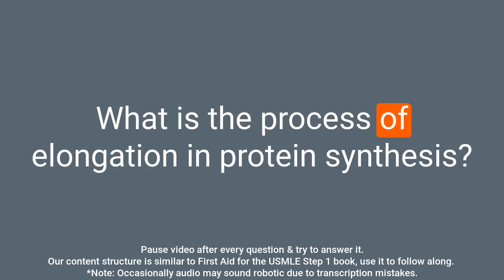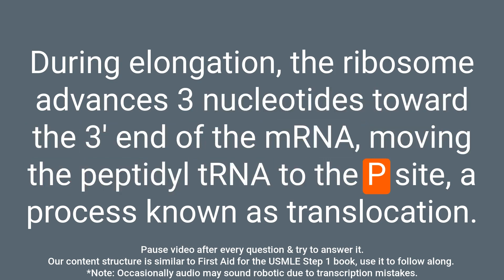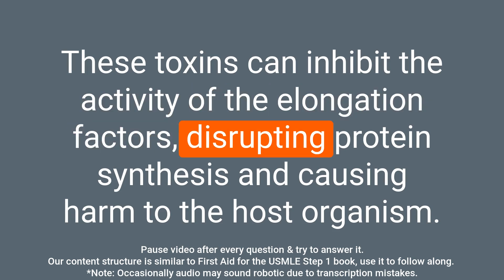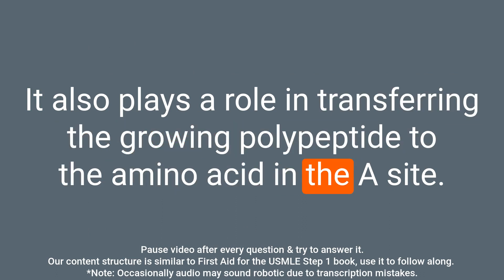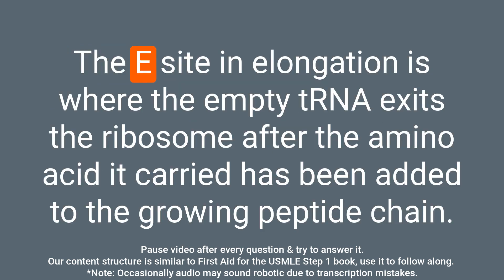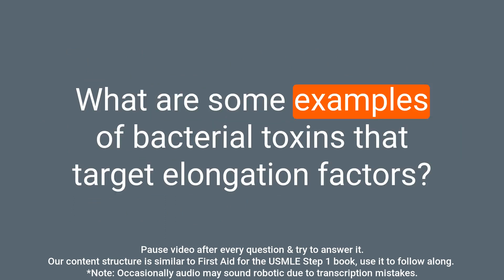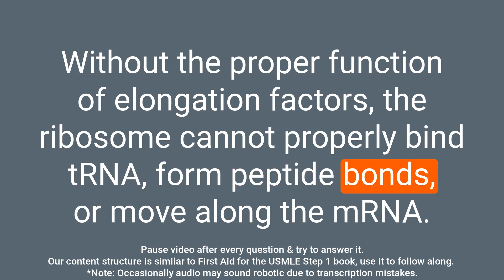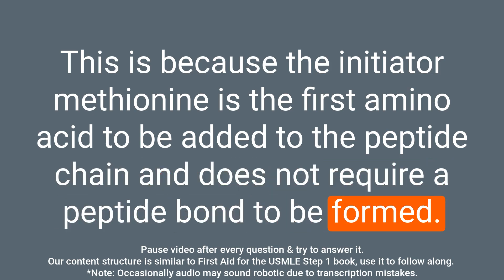USMLE Step 1 Review: Protein Synthesis Elongation - A Comprehensive Q&A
Question: What is the process of elongation in protein synthesis?
Answer: Elongation is the process in which an aminoacyl-tRNA binds to the A site of the ribosome, with the exception of the initiator methionine, which binds to the P site. This process requires an elongation factor and GTP, and the rRNA, or ""ribozyme,"" catalyzes peptide bond formation and transfers the growing polypeptide to the amino acid in the A site.Question: How does the ribosome advance during elongation?
Answer: During elongation, the ribosome advances 3 nucleotides toward the 3′ end of the mRNA, moving the peptidyl tRNA to the P site, a process known as translocation.Question: What is the ""APE"" mnemonic used to remember the role of the different sites in elongation?
Answer: The mnemonic ""APE"" is used to remember the role of the different sites in elongation: A site = incoming Aminoacyl-tRNA, P site = accommodates growing Peptide, E site = holds Empty tRNA as it Exits.Question: How are elongation factors targeted by bacterial toxins?
Answer: Elongation factors are targets of bacterial toxins, such as Diphtheria and Pseudomonas. These toxins can inhibit the activity of the elongation factors, disrupting protein synthesis and causing harm to the host organism. Question: What is the role of GTP in elongation?
Answer: GTP plays a crucial role in the process of elongation by providing the energy required for the binding of aminoacyl-tRNA to the A site of the ribosome, and the movement of the ribosome along the mRNA during translocation.Question: What is the role of rRNA in elongation?
Answer: rRNA, also known as the ""ribozyme,"" plays a crucial role in elongation by catalyzing the formation of peptide bonds between the amino acids of the growing polypeptide. It also plays a role in transferring the growing polypeptide to the amino acid in the A site.Question: What is the function of the A site in elongation?
Answer: The A site in elongation is the binding site for incoming aminoacyl-tRNA. The amino acid from the tRNA is then added to the growing polypeptide chain, which is being synthesized on the ribosome.Question: What is the function of the P site in elongation?
Answer: The P site in elongation is where the growing peptide is located. It also accommodates the tRNA that is carrying the next amino acid to be added to the growing peptide chain.Question: What is the function of the E site in elongation?
Answer: The E site in elongation is where the empty tRNA exits the ribosome after the amino acid it carried has been added to the growing peptide chain. It also allows the ribosome to move along the mRNA during translocation. Question: What is the role of elongation factors in protein synthesis?
Answer: Elongation factors are proteins that assist the ribosome during the elongation phase of protein synthesis. They help in the binding of aminoacyl-tRNA to the A site, and in the movement of the ribosome along the mRNA during translocation. Elongation factors also help in the correct positioning of the tRNAs in the A, P, and E sites.Question: What are some examples of bacterial toxins that target elongation factors?
Answer: Some examples of bacterial toxins that target elongation factors include Diphtheria toxin and Pseudomonas exotoxin A. These toxins inhibit the activity of elongation factors, disrupting protein synthesis and causing harm to the host organism.Question: How does the inhibition of elongation factors by bacterial toxins affect protein synthesis?
Answer: The inhibition of elongation factors by bacterial toxins can severely disrupt protein synthesis. Without the proper function of elongation factors, the ribosome cannot properly bind tRNA, form peptide bonds, or move along the mRNA. This results in the production of non-functional or incomplete proteins, leading to cell dysfunction and death.Question: How does the process of elongation differ for the initiator methionine tRNA?
Answer: The process of elongation is slightly different for the initiator me